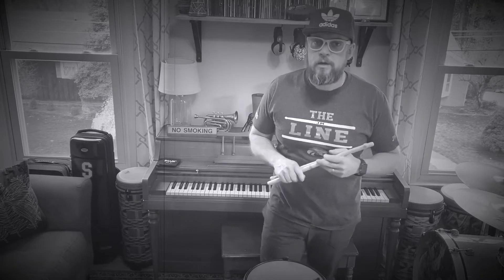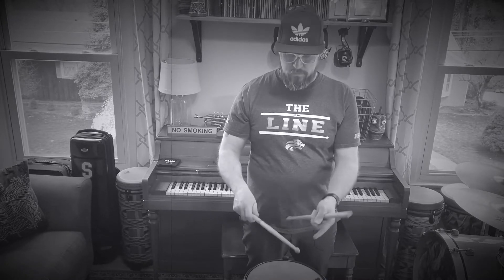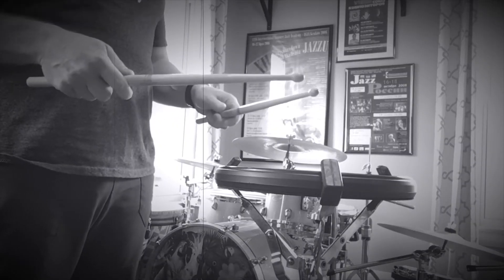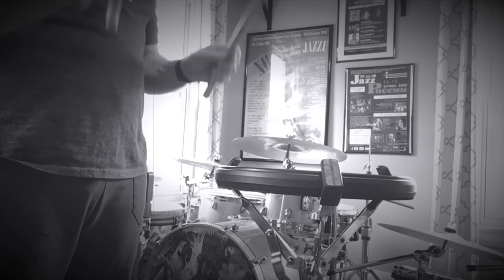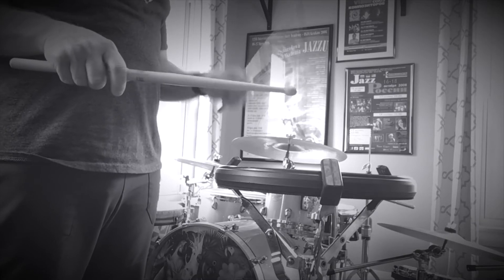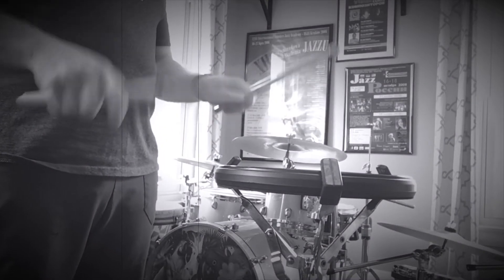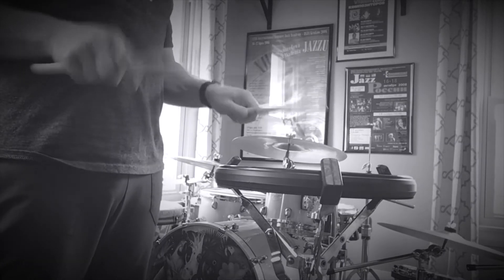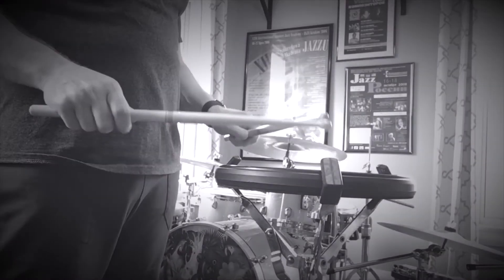Rudiments #1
Breaking down the Double Stroke, 5 Stroke, 7 Stroke, & 9 Stroke Rolls for Rudiment Assignment #1